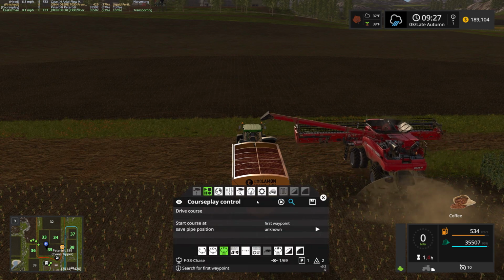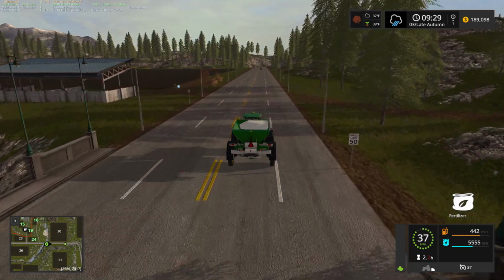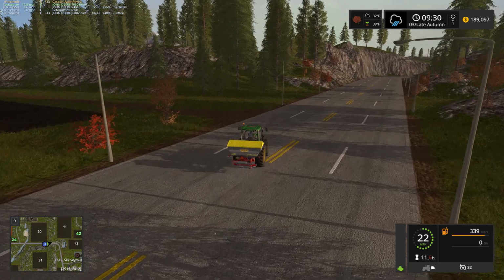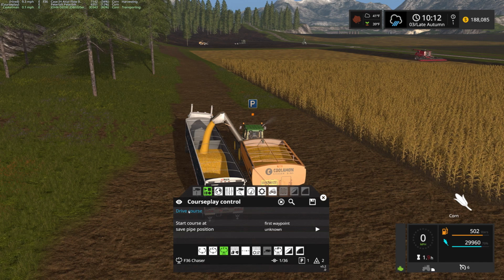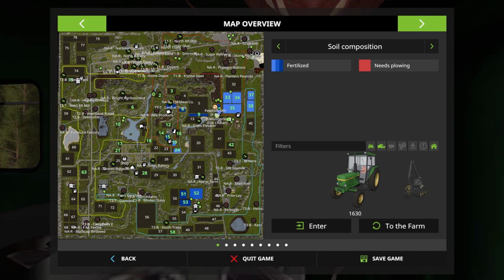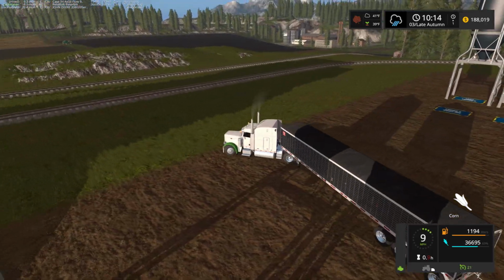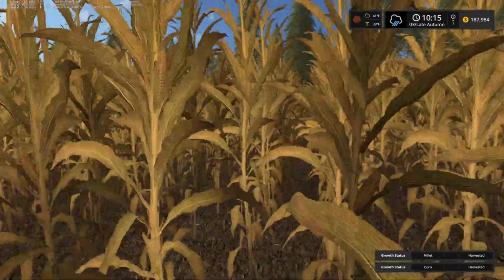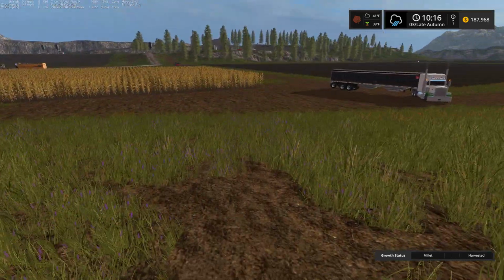Farming Simulator 17 / PV17 / Ep.43 - The Harvest Continues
Continued harvesting work in the fields as I race to get the crops in before it starts to rain.

I've started my mods list so check out the link below to see some of the mods I use. Many are already part of the FS17 Mods section. (still being edited and updated)

Want to play on PV17? Use the link below to download the Map,Essential,and Extra Mods files

Intel i7 6800k
Corsair Hydro Series H110 CPU water cooler
MSI Gaming X99A Gaming Pro Carbon Motherboard
EVGA 1000w Supernova power supply
2 - Samsung 850 EVO 500GB SSD